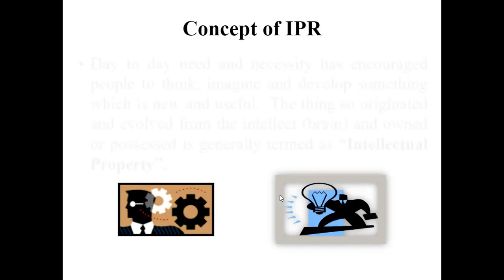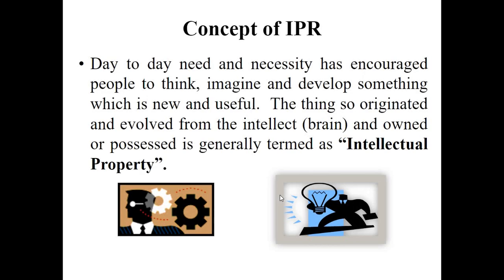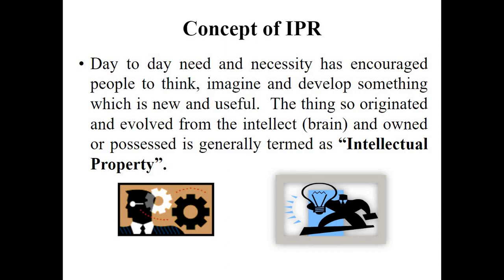What is Intellectual Property Rights